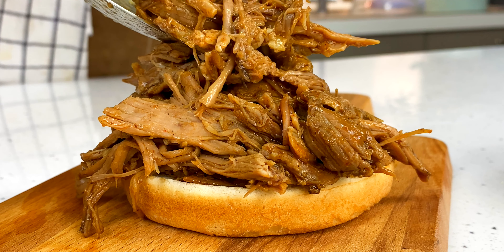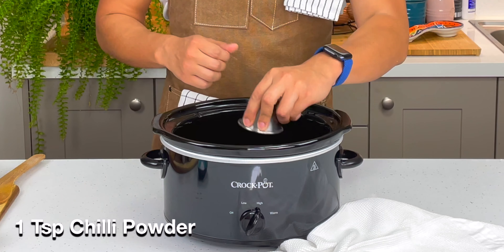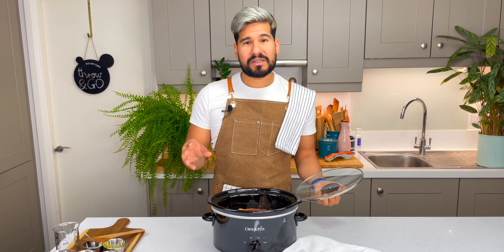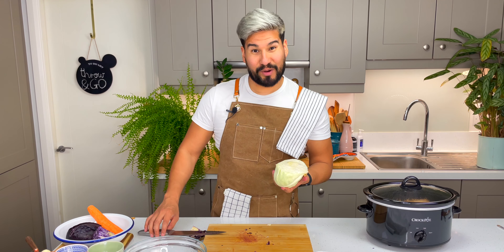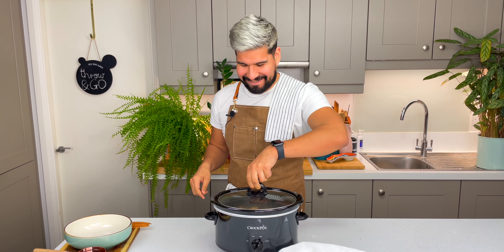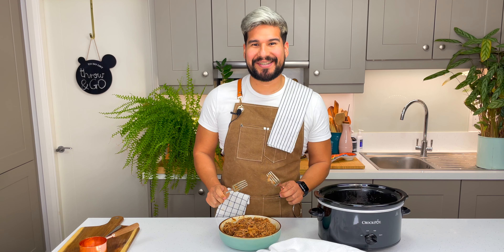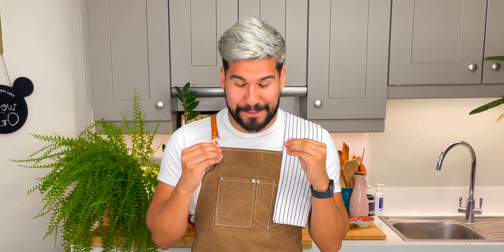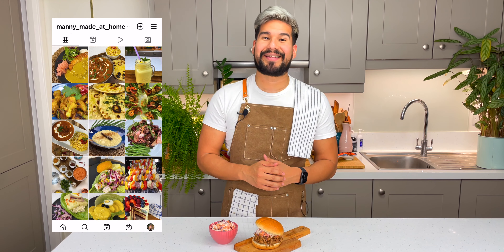SLOW COOKER Pulled Pork & Coleslaw | Throw and Go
Hi everybody and welcome to my kitchen! Today I bring you another of my Throw and Go slow cooker recipes! It is almost BBQ season, but for those days when the weather doesnt want to cooperate we are making some Pulled Pork using our slow cooker, in a bun with some homemade coleslaw! It doesn't get much better than this!
Chapter:
0:00 Intro
0:27 Ingredients
0:40 Marinade
1:46 Coleslaw
2:46 Shredding Pork
3:38 Assembling bun
4:02 Tasting
4:36 Outro

Ingredients:
Soft Brioche Bun
Pulled Pork -
2 Tsp Garlic Powder
2 Tsp Smoked Paprika
2 Tsp Cumin
2 Tsp Pepper
2 Tsp Thyme
2 Tsp Brown Sugar
2 Tsp Mustard
1 Tsp Salt
1 Tsp Chilli Powder
250ml Apple Cider
2kg Pork Shoulder
250ml BBQ Sauce

Coleslaw -
3 Cup White Cabbage
2 Cup Red Cabbage
1 Cup Carrot
1/2 Cup Mayo
1 Tbsp Dijon Mustard
1/2 Tsp Celery Salt
2 Tsp Sugar
2 Tbsp White Vinegar
1/2 Tbsp Apple Cider Vinegar